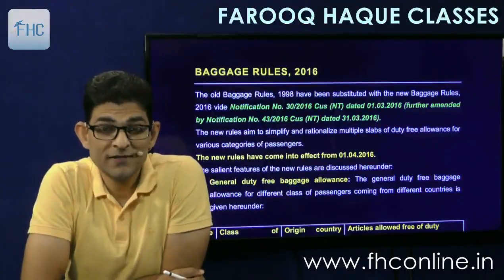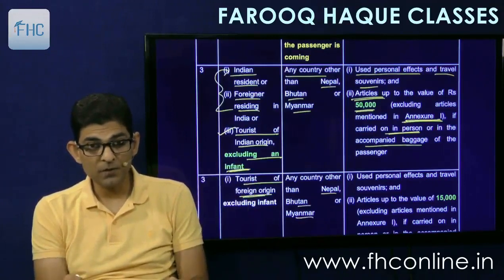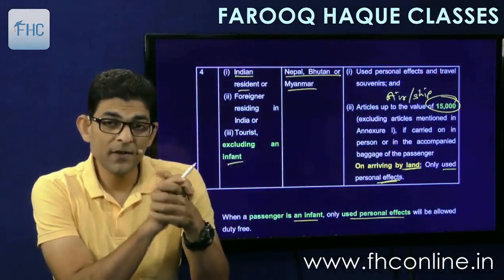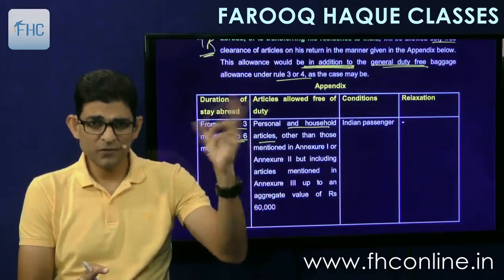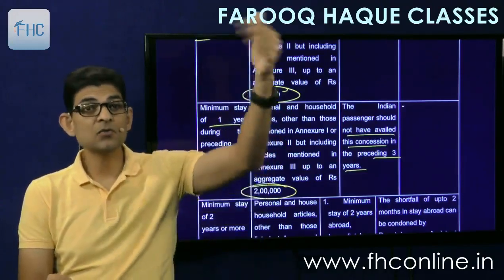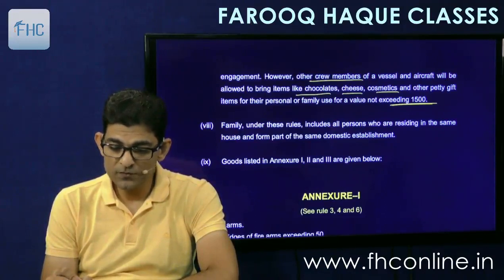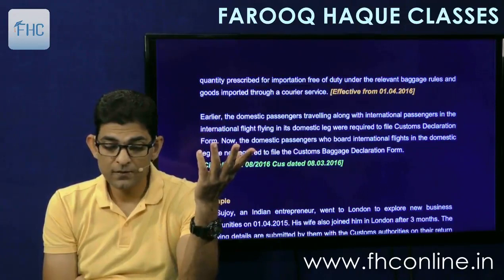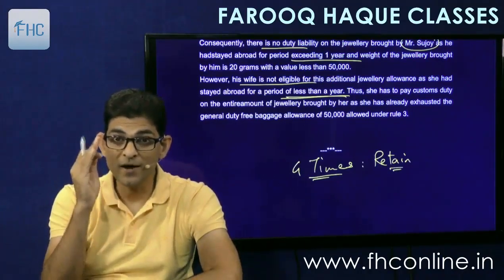Lecture 88 | CA FINAL | IDT | Customs | Baggage Rules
By CA Farooq Haque
These are Full Regular batch videos recorded for Nov 2019. Please go through the amendment module of ICAI for MAY 2020 / Nov 2020

All CA lectures of India's topmost faculties available at best prices CA FINAL DT and IDT Playlists for Full Regular Lectures